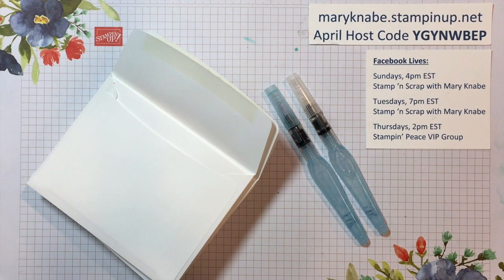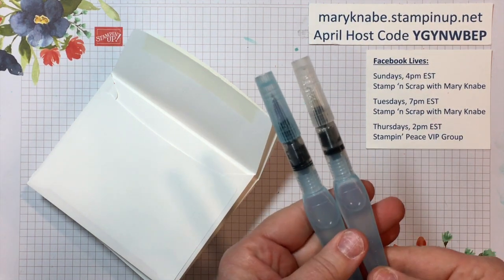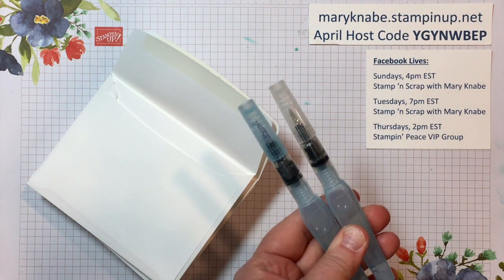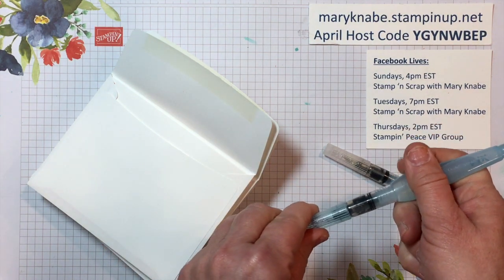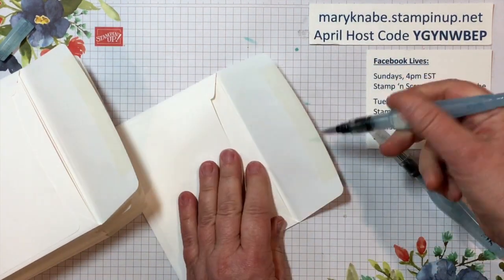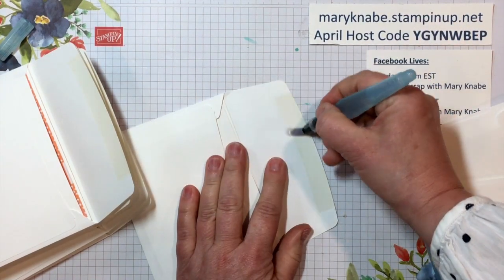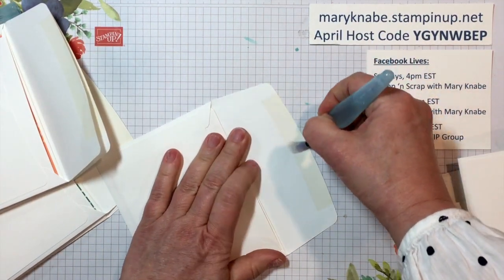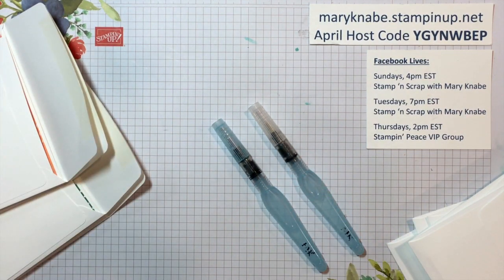My Tuesday Tip: Using Aqua Painters to Seal Envelopes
Aqua Painters make sealing envelopes quick and easy and safe. Let me show you how with my video demonstration.